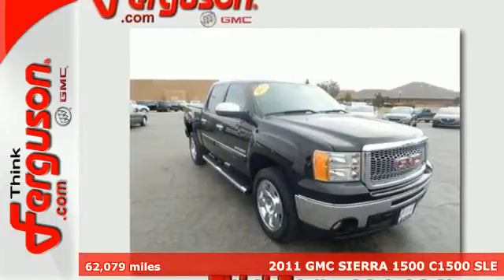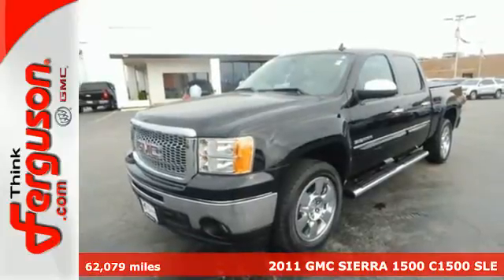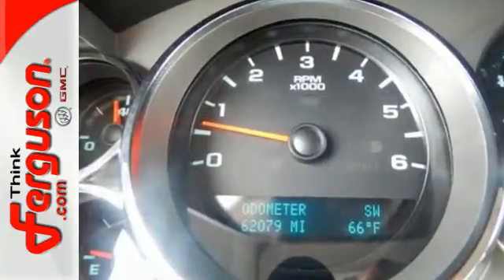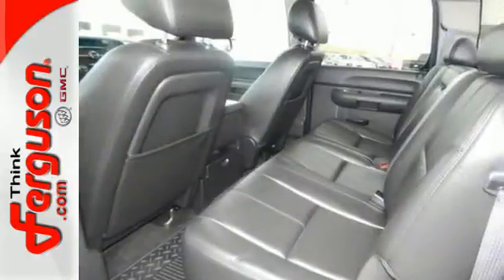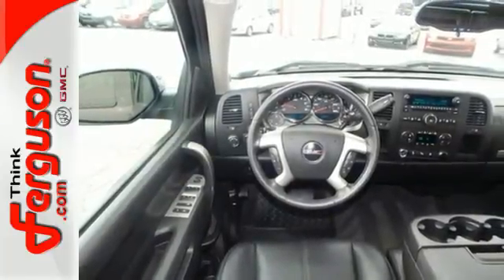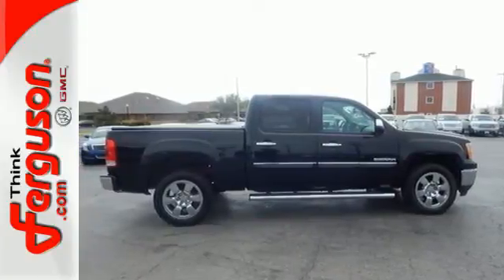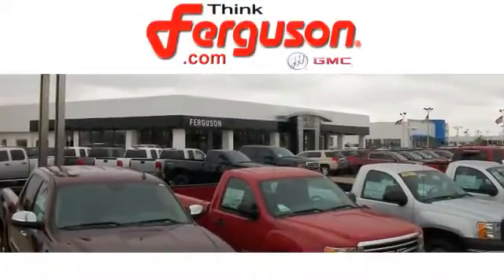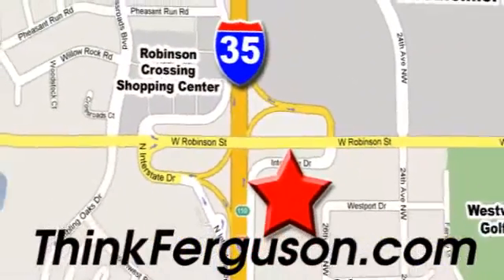2011 GMC SIERRA 1500 C1500 SLE Norman OK Oklahoma-City, OK G8417A - SOLD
Year: 2011
Make: GMC
Model: SIERRA 1500 C1500 SLE
Engine: 5.3 Liter 8 Cylinder
Transmission: 6 Speed Automatic
Color: BLACK
Interior: Black
Mileage: 62079
Stock #: G8417A
VIN: 3GTP1VE01BG260892

Address:
1015 North Interstate Drive